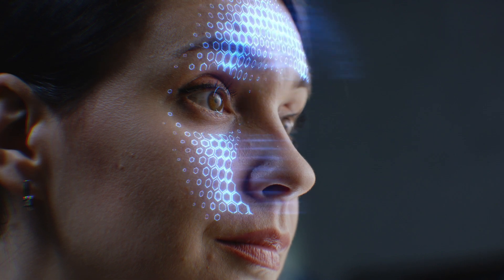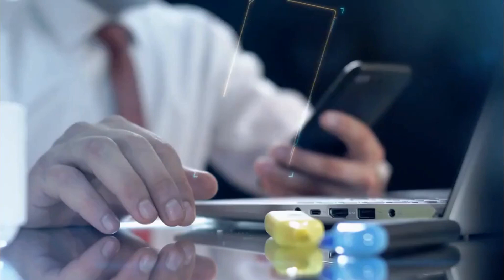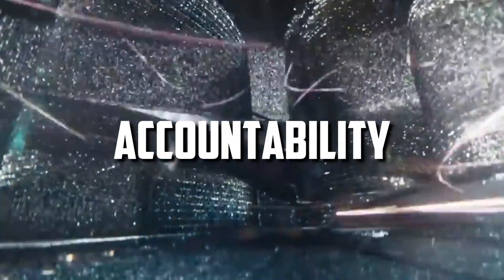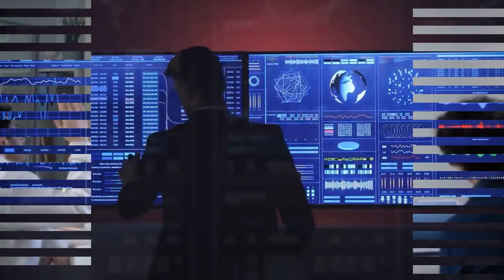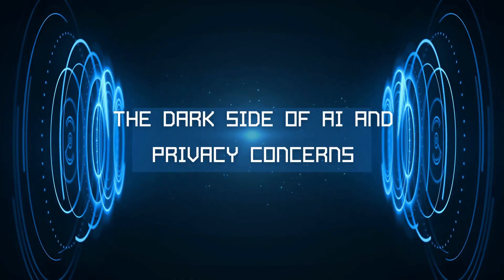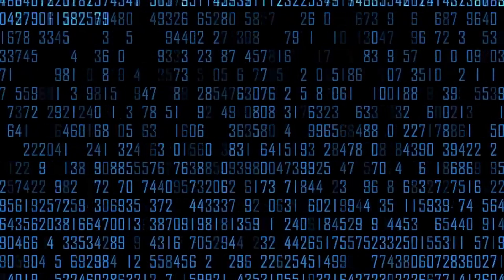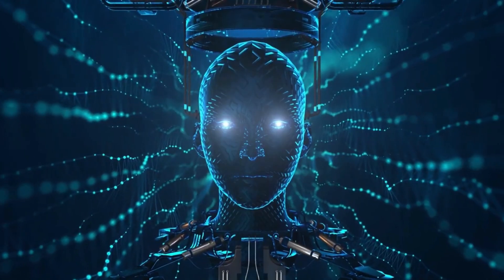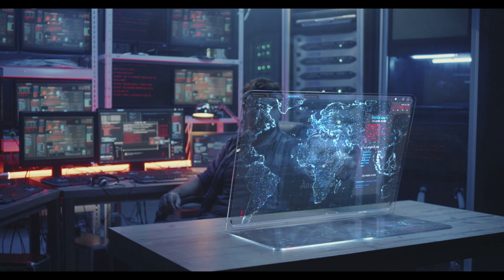Navigating Ethical Frontiers AI's Influence on Society and Values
Welcome to a thought-provoking exploration of the intricate interplay between Artificial Intelligence (AI) and the fundamental values that shape our society. In this illuminating video, we delve deep into the ethical frontiers that AI blurs, prompting us to question and reflect upon the impact of this transformative technology.

🤖🌐 Uncover the evolving landscape where AI and societal values intersect.
🧠🤝 Gain insights into how AI is reshaping our perceptions of ethics and morality.
🌱🔍 Explore the complex decisions AI-driven systems compel us to make.

From the augmentation of decision-making processes to the automation of everyday tasks, AI has woven itself into the fabric of our lives. Join us as we navigate the uncharted waters of AI's influence, considering both its potential benefits and the ethical dilemmas it brings to the fore.

🔬🤔 Investigate the implications of AI-driven algorithms on personal and societal values.
⚖️📚 Examine the fine balance between progress and ethical considerations.
🔮🌍 Dive into discussions on accountability, transparency, and the future of AI ethics.

Whether you're a tech enthusiast, an ethics scholar, or simply curious about the future, this video offers a comprehensive guide to understanding the ethical dimensions of AI's societal impact. Our expert speakers share their insights, guiding us through the nuances and challenges that arise when cutting-edge technology meets timeless values.

Prepare to broaden your perspectives and engage in a meaningful dialogue about the ethical frontiers reshaped by AI.